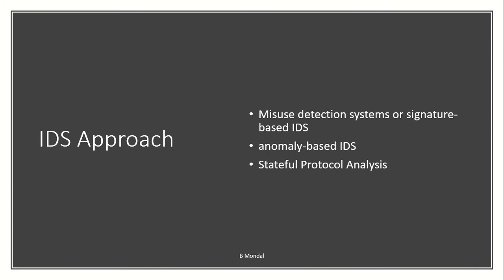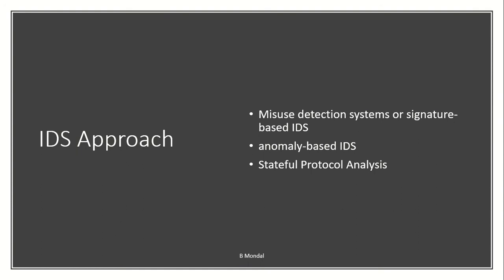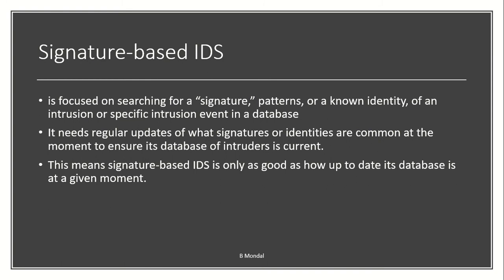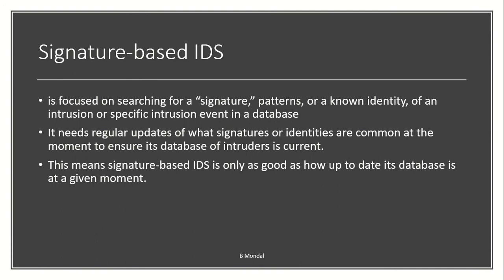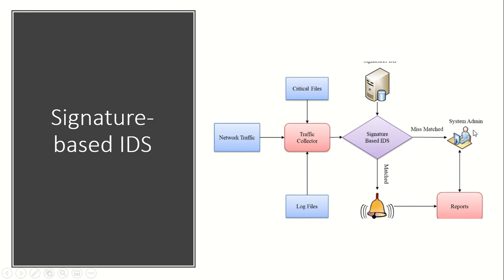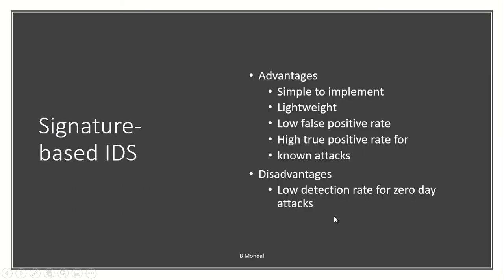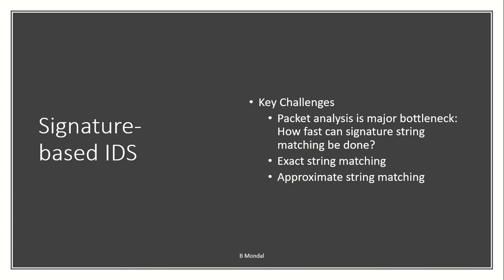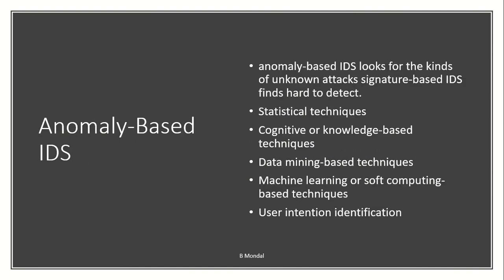Intrusion Detection System (IDS) Techniques or Approaches